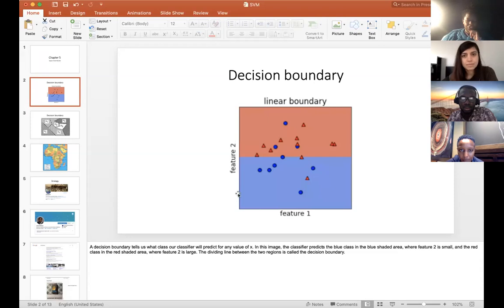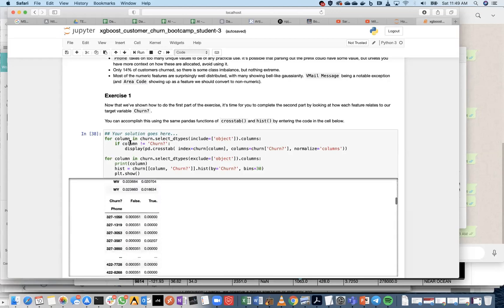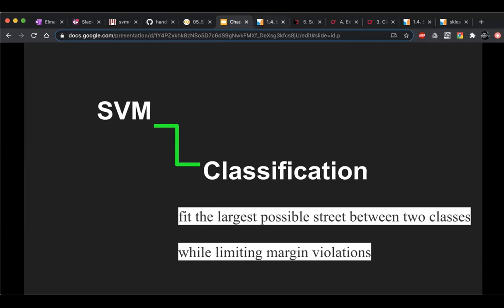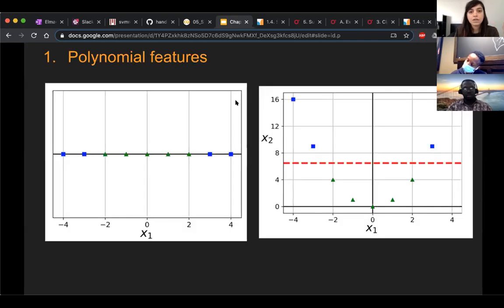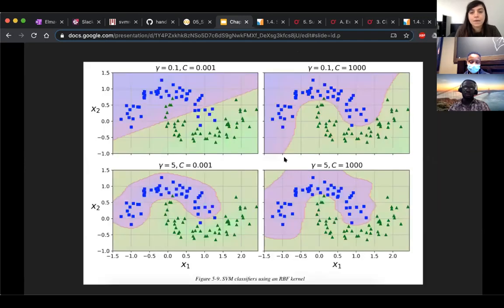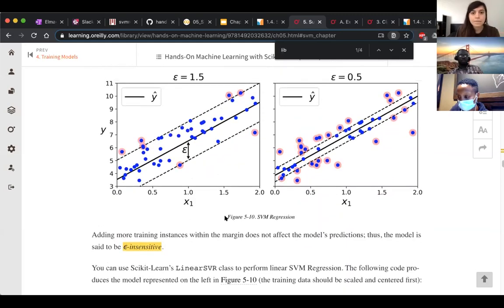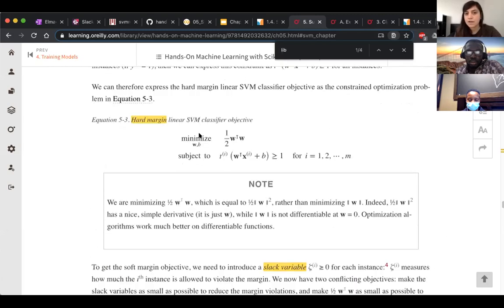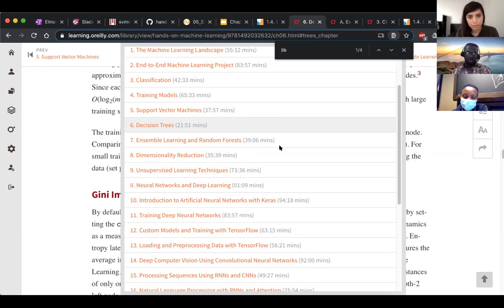Chapter 5: Support Vector Machines